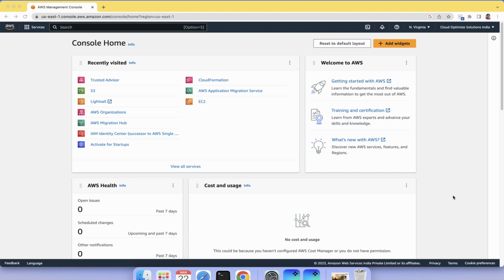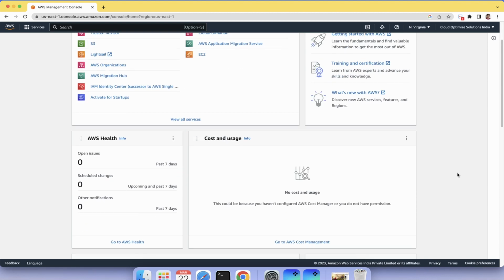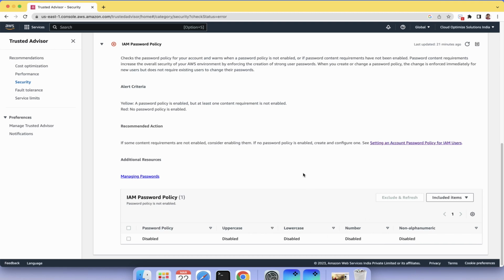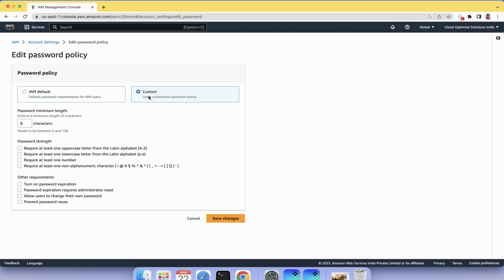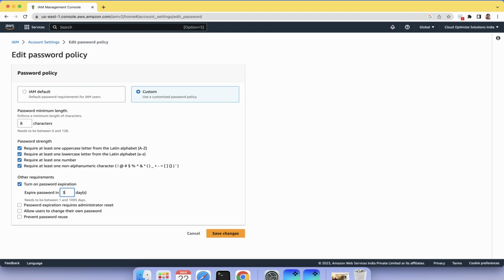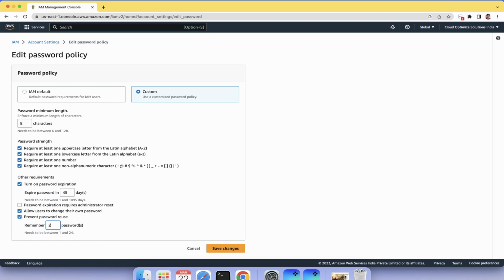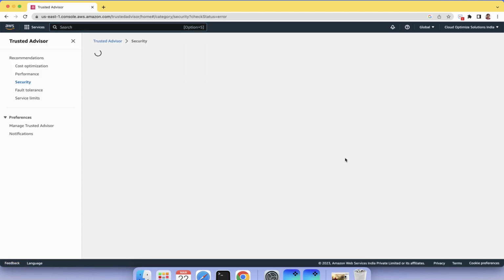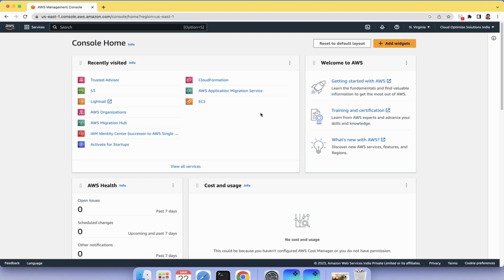AWS IAM Custom Policy - How to enable and configure in AWS Console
AWS IAM Custom Policy is a feature to enforce minimum password requirements across your AWS account. AWS IAM Policy allows you to configure 4 different aspects of the password through IAM Policy. In this video, you will see how to set up a custom IAM password policy and secure your IAM users.